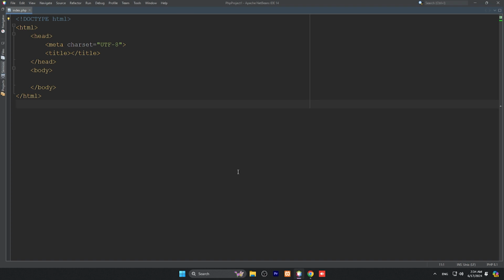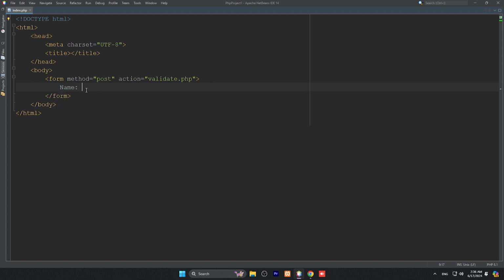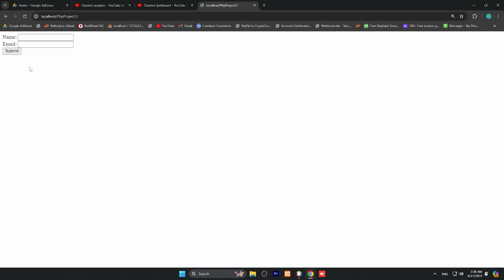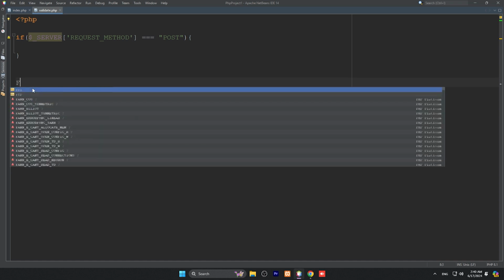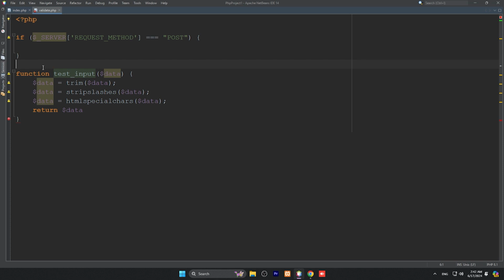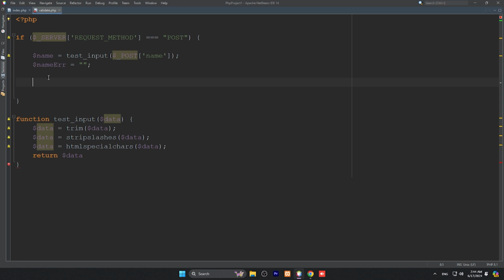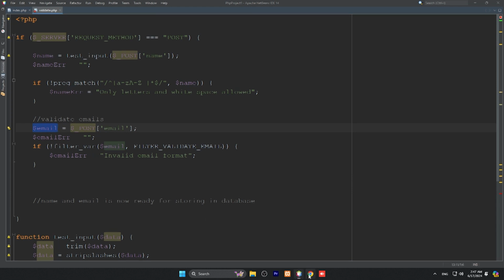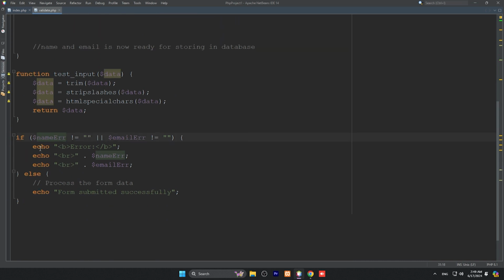How to Set up PHP Form Validation – Detailed Tutorial 2024